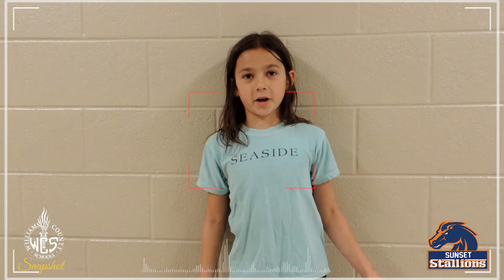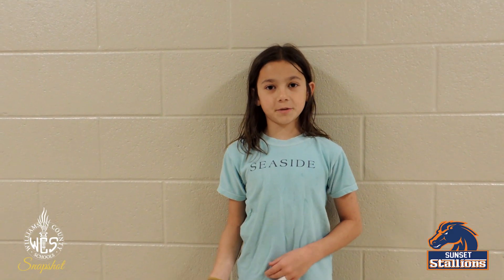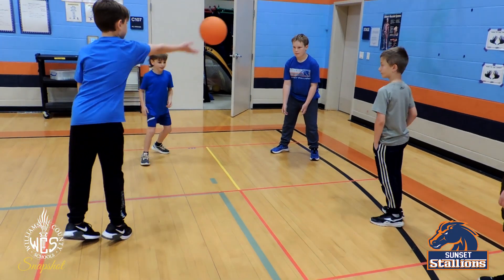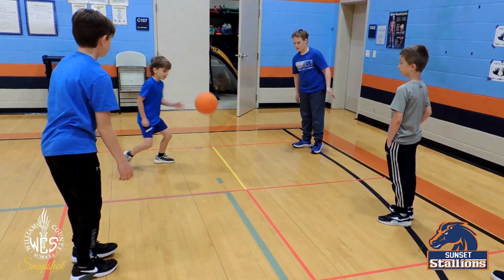Sunset Elementary Students Play Four Square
In this School Snapshot, students at Sunset Elementary are playing a team sport called four square in PE class. Thank you to Sunset Elementary Good News Ambassador Darlene Carpenter for providing this footage.